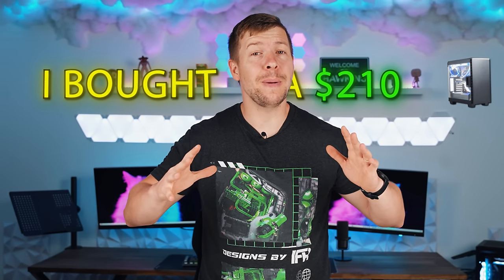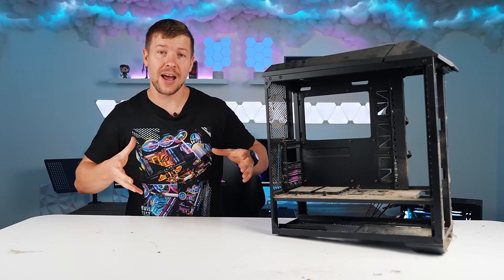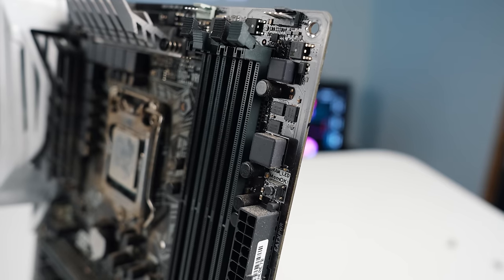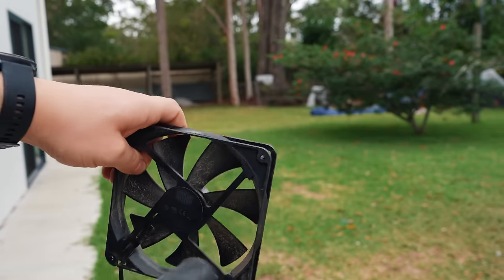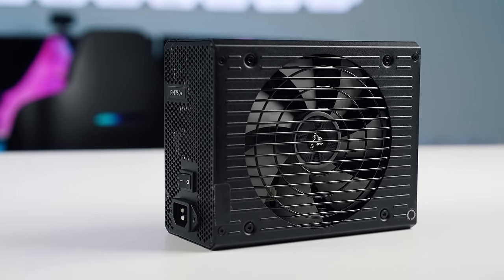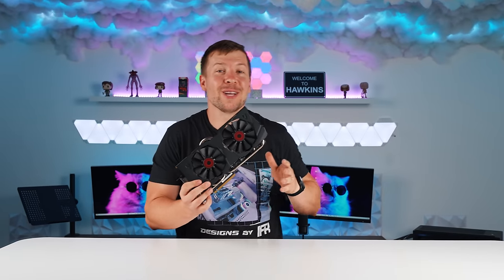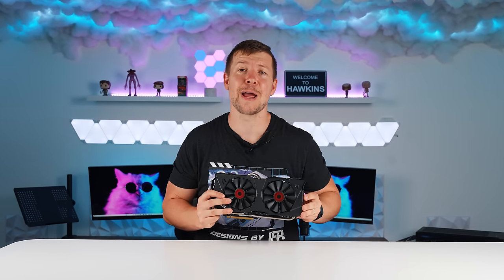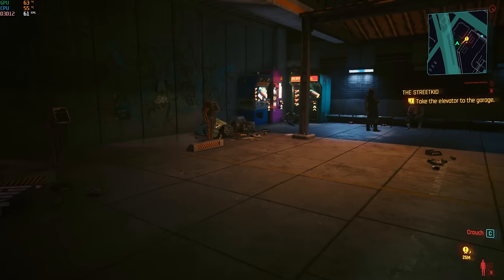Buying a BROKEN $210 Gaming PC On Facebook Marketplace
Buying a PC second hand comes with its risks, there is the unknown of whether the PC fully functions correctly. In this case i purchased a budget custom gaming PC and the gaming PC had a bunch of dirt and dust everywhere we do not know yet if we were scammed, however we will do our best to fix up this PC and deep clean it as best we can.

ASUS Z170-AR MOTHERBOARD

CORSAIR RM750X PSU

COOLER MASTER CASE

250GB SAMSUNG NVME

ASUS STRIX GTX 980

CORSAIR VENGEANCE LPX DDR4

I5 6600 CPU

SEAGATE 2TB HDD